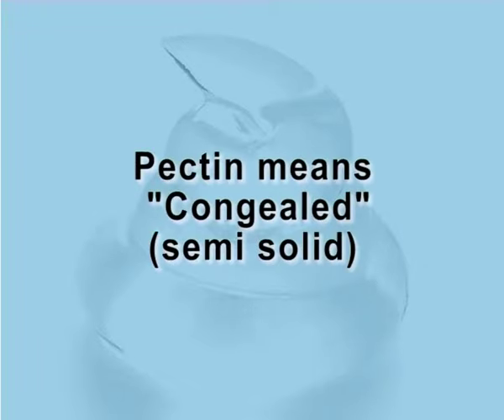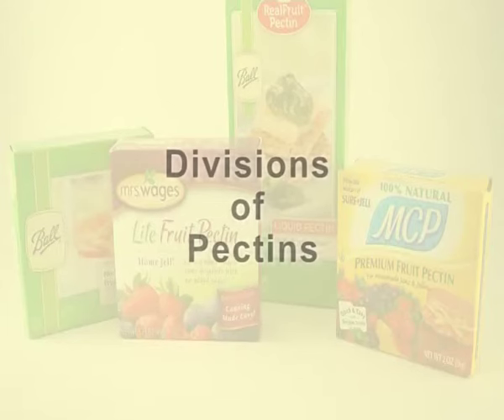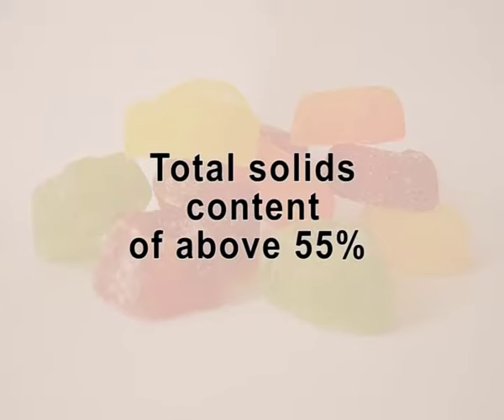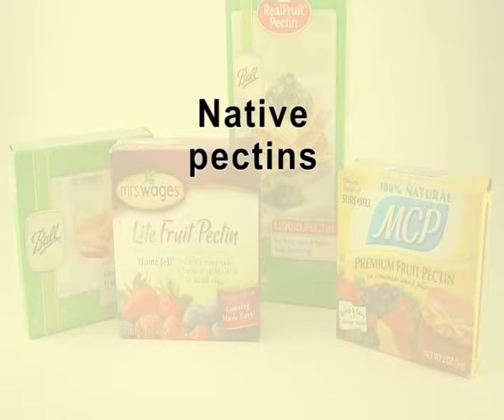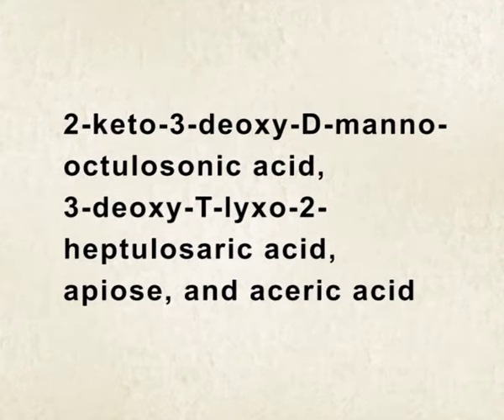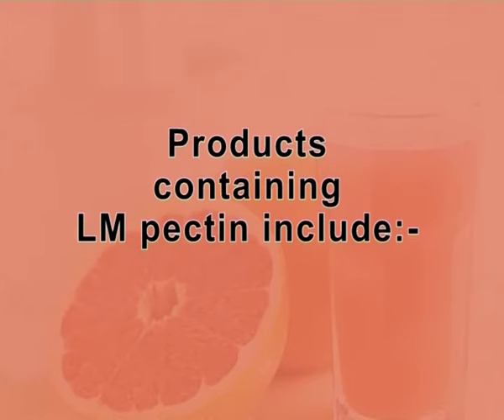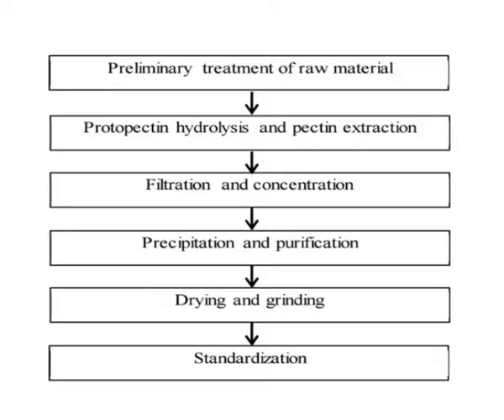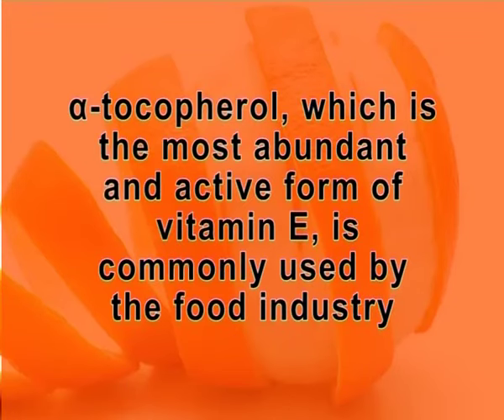Pectin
Courses: TECHNOLOGY OF FRUITS, VEGETABLES & PLANTATION CROPS